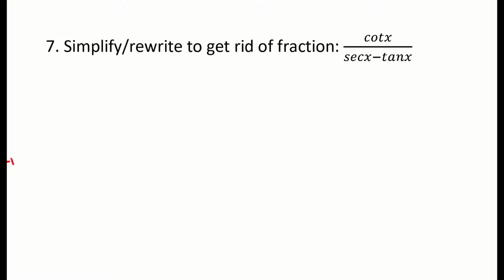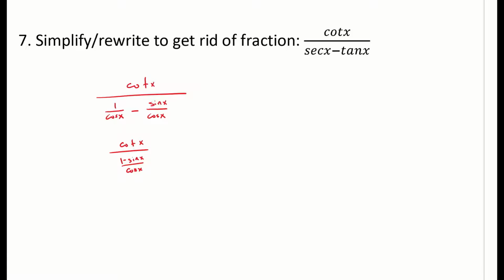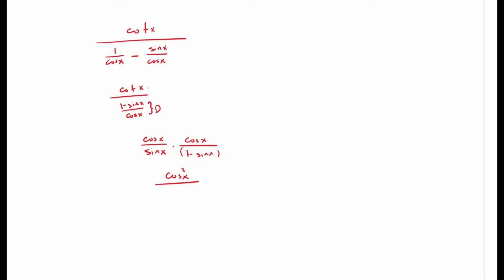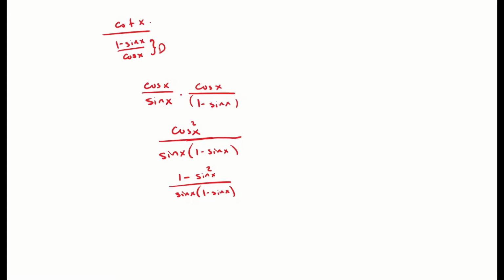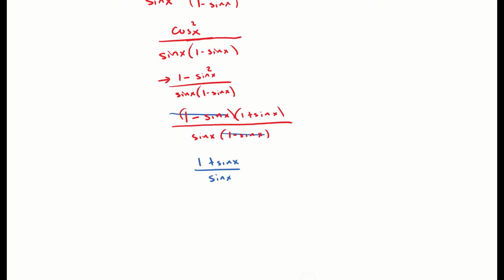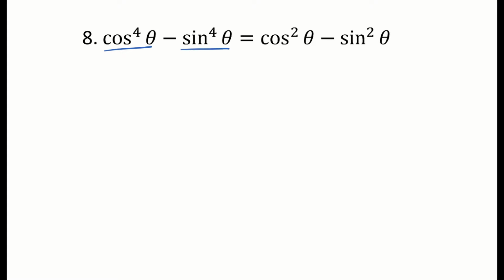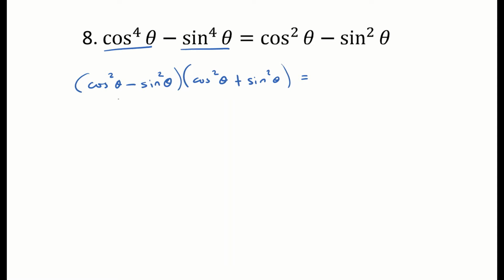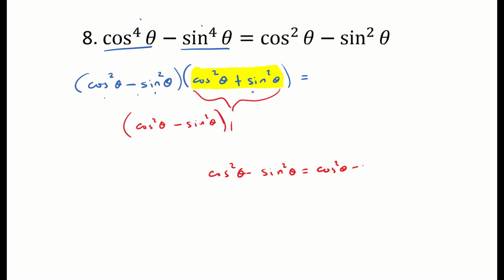simplifying identities , proving trig identites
simplify and prove trig identities